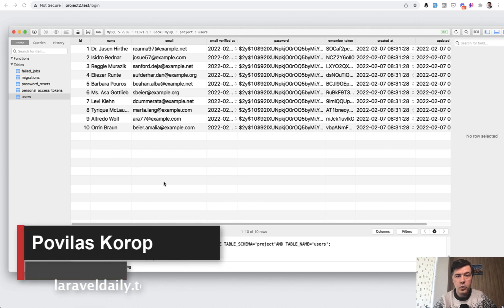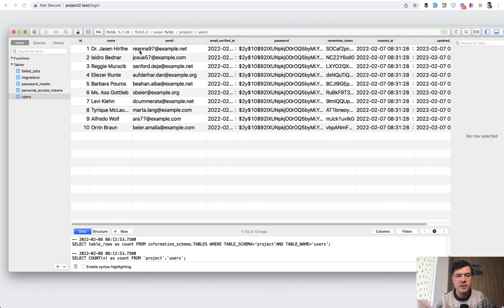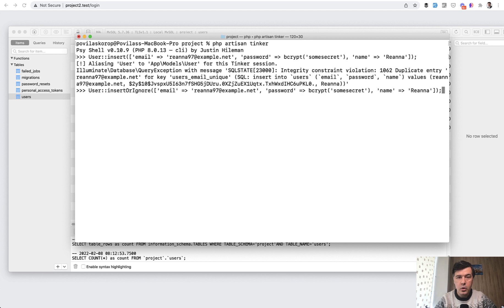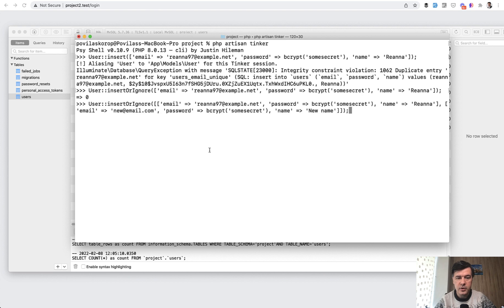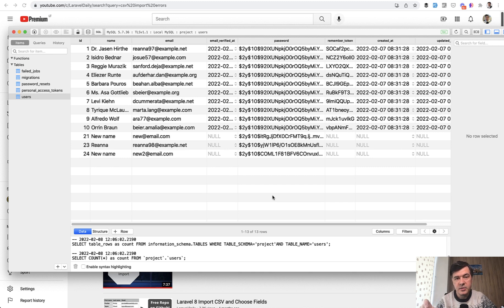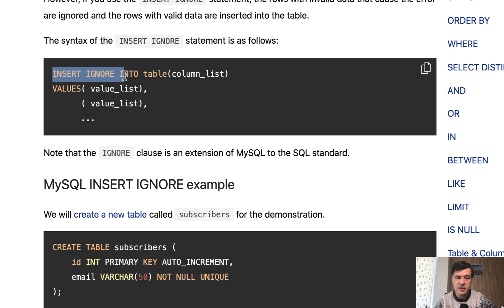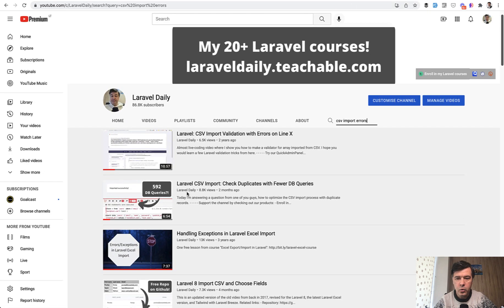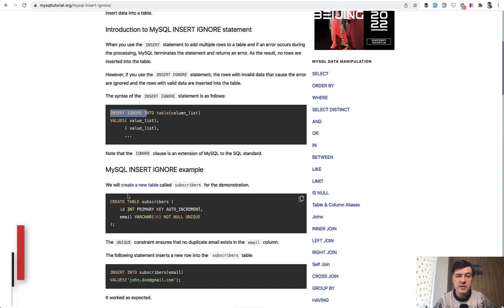Laravel Query Builder: insertOrIgnore to Ignore SQL Errors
A quick tip about insertOrIgnore() method in Laravel, have you used it?